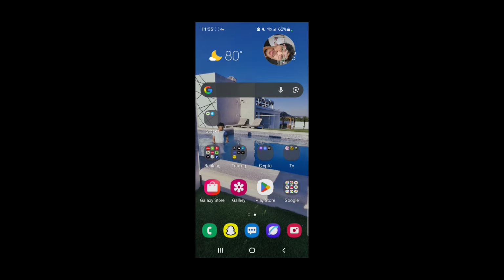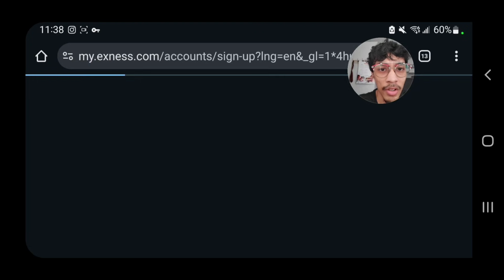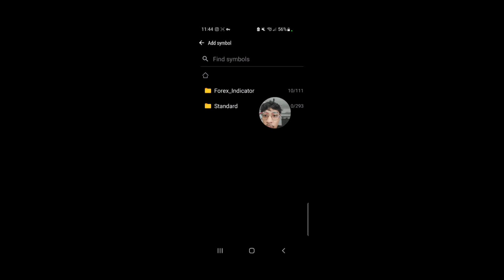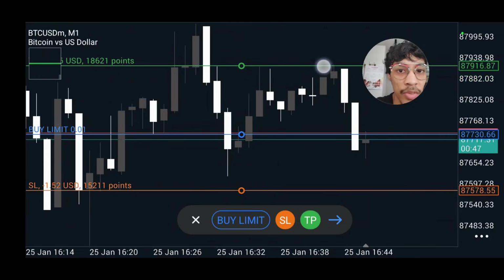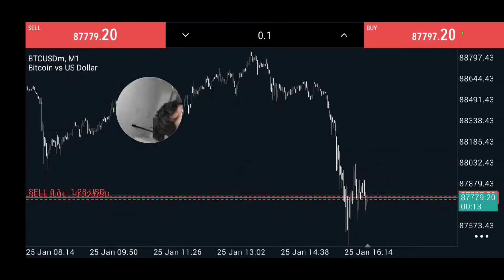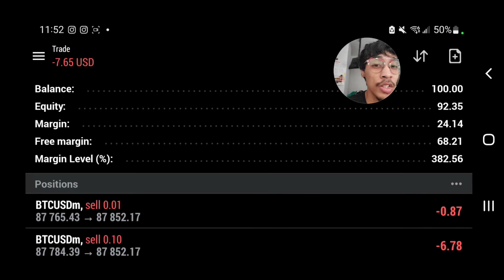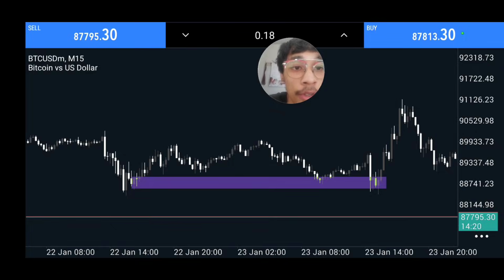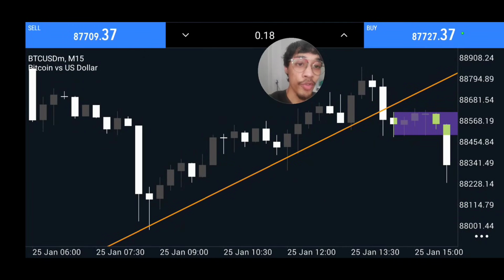Forex for Beginners Start Here!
New to Forex trading? START HERE.
In this video, I break down Forex trading for beginners in a simple, clear way so you can understand how the market works without confusion or hype.
You’ll learn:
What Forex trading really is
How beginners should start trading step by step
Common mistakes new traders make (and how to avoid them)
How to read basic Forex charts
What you need before placing your first trade
This video is perfect if you’re brand new to Forex, coming from a small account, or tired of information overload.